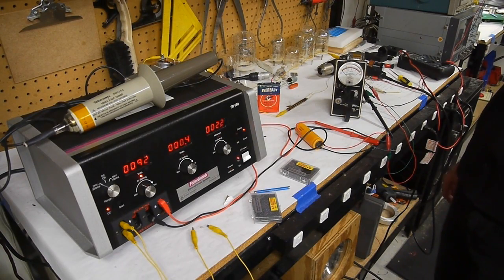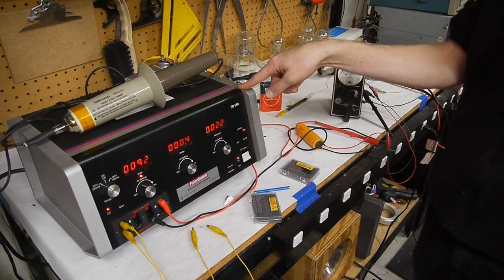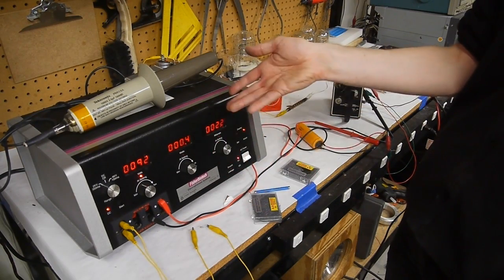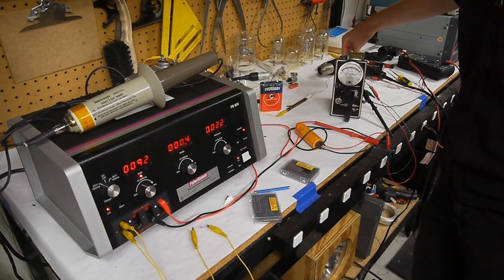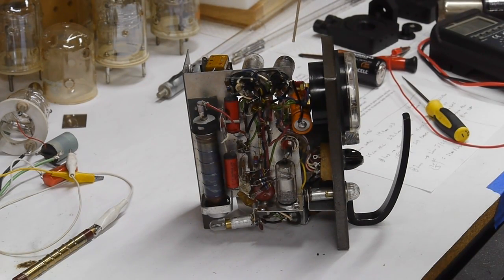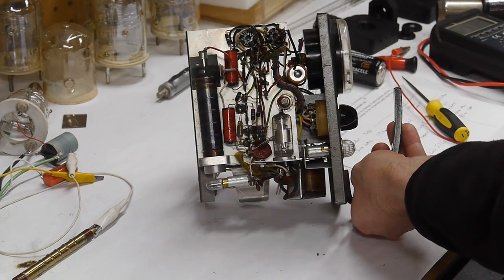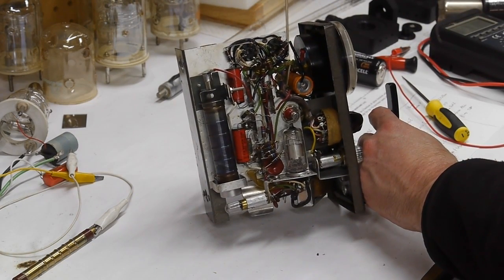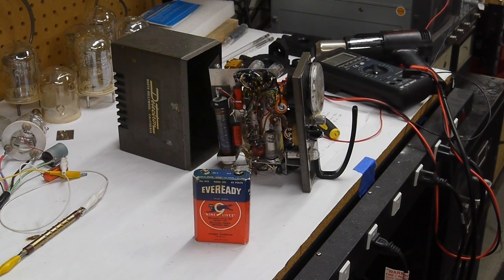Detectron DG-2 geiger counter teardown and testing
I take apart a Detectron DG-2 geiger counter, and discover the circuit still works after 60 years!